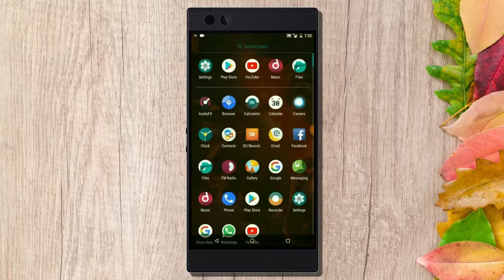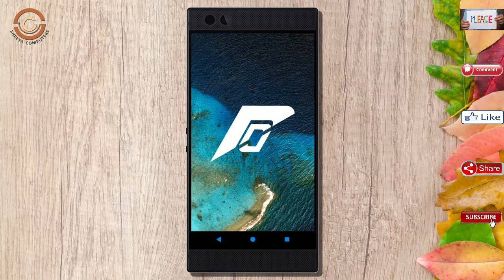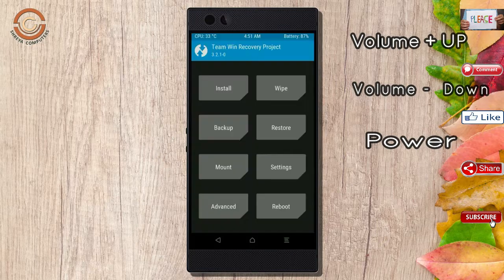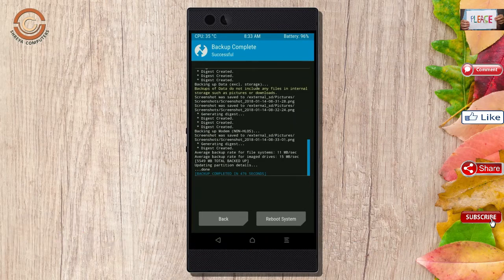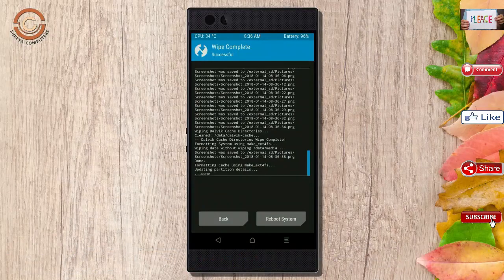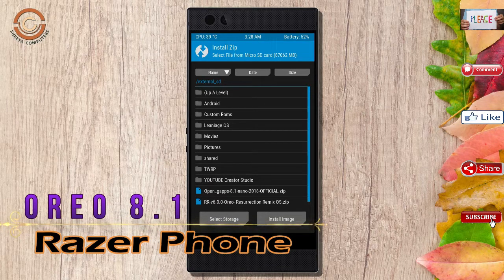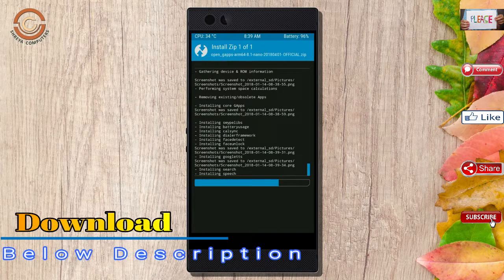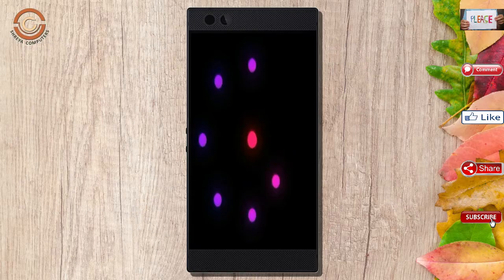How To Update Android Oreo 8.1 in Razer Phone (Resurrection Remix v6.0) Install and Review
Update android oreo 8.1 Resurrection Remix  Custom rom in Razer Phone, install oreo 8.1 on Razer Phone, Pure Stock Stable Android O for Razer Phone, stable volte pure stock rom, nougat to oreo update nougat to oreo upgrade, installation with twrp recovery

PRE-REQUISITE:
1. This will work on Razer Phone (Don’t Try this on Any other device):
2. Charge your phone up to 80% or 70%.
3. You will lose the original ROM or any CUSTOM ROM if you already installed on your phone. So make sure to Backup your phone using TWRP before doing this step using TWRP or CWM or any Custom Recovery.
4. You can also backup all your apps using Titanium Backup or you can Backup without any Root
5. You must install TWRP or any Custom Recovery on your phone.
7. Download all the Zip files from below and Place it in your phone’s root of internal memory.

Steps to Install Resurrection Remix 6.0  For Razer Phone
• First of all, install TWRP Recovery on Razer Phone

ANDROID "P" Developer Preview 9.0 ROM for Razer Phone:  "COMING UP NEXT"

credit for background music:
Artist: LA Riots